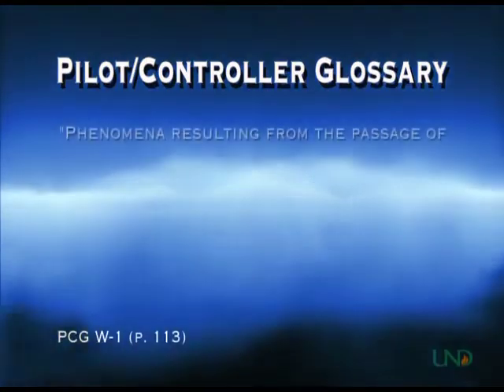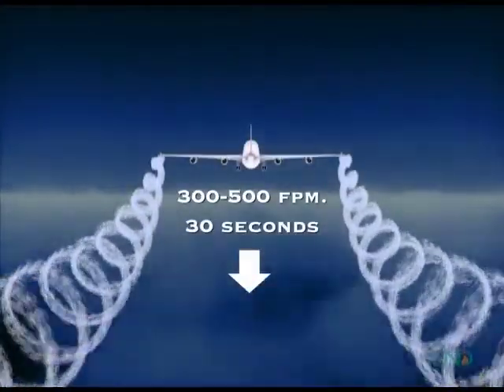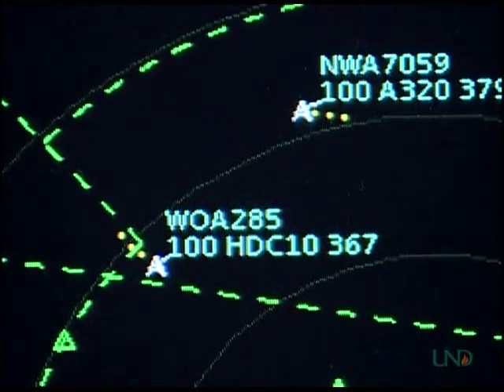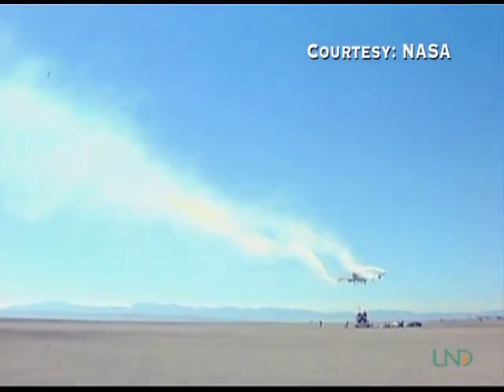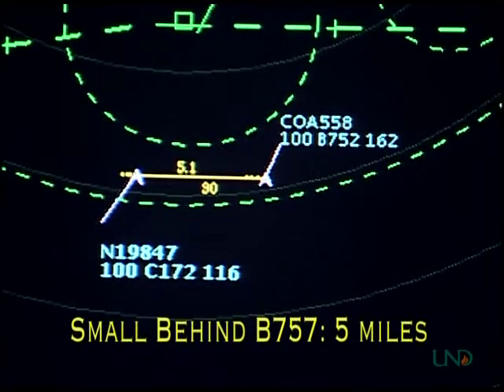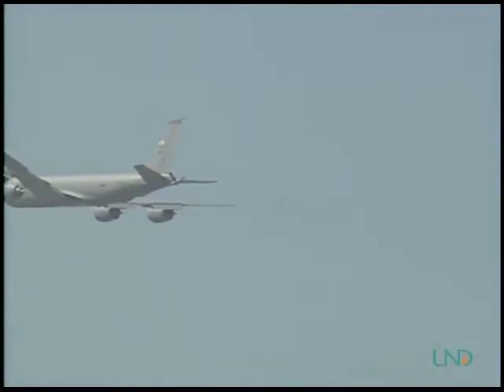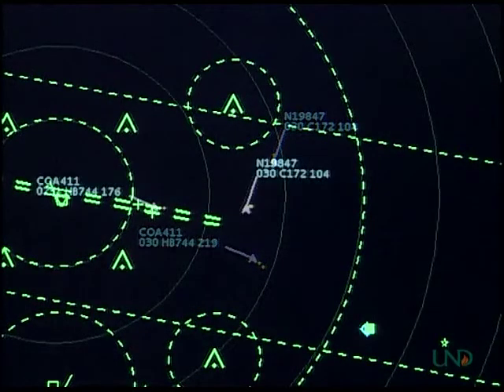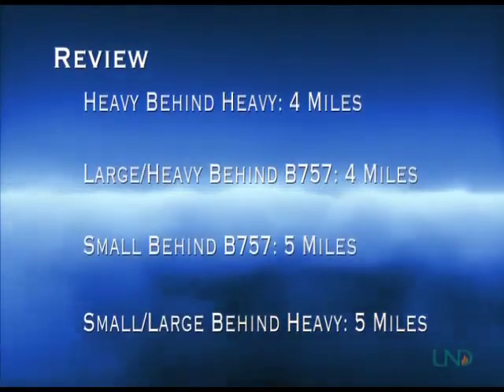ATCast: 02 - Wake Turbulence